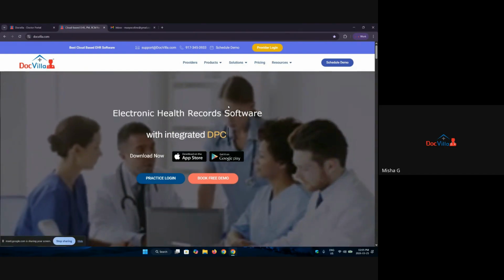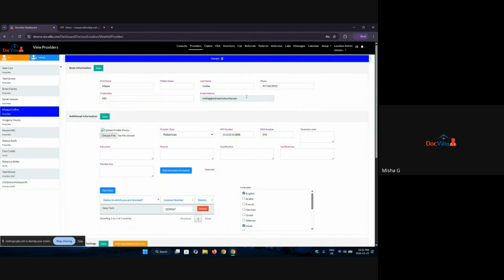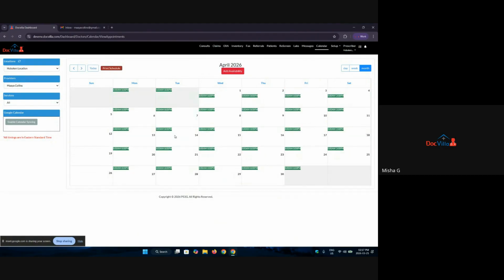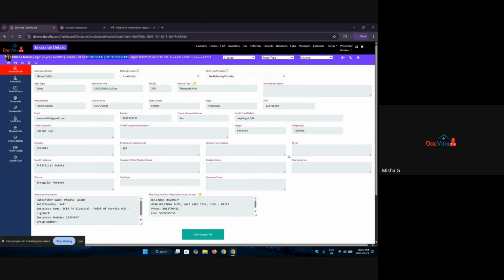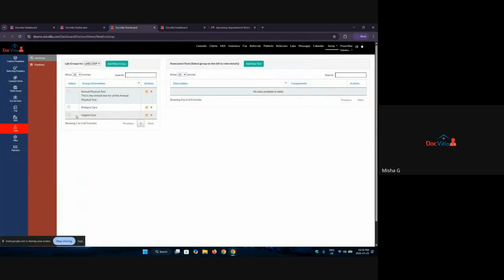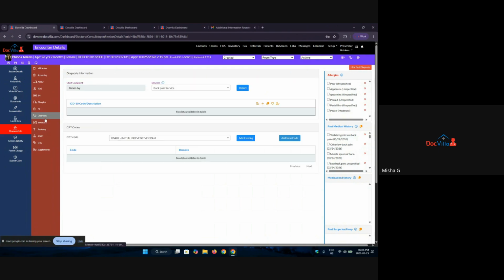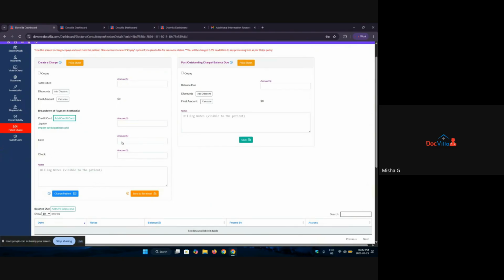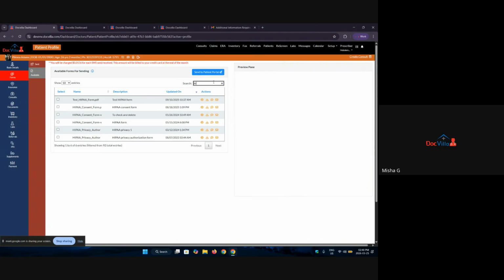DocVilla Account Setup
DocVilla EHR Training and Account Setup. This training video gives overview of the setup/platform. The portal may have changes from time to time.